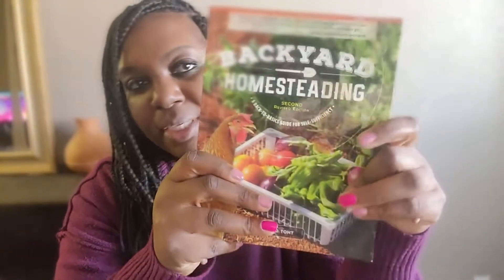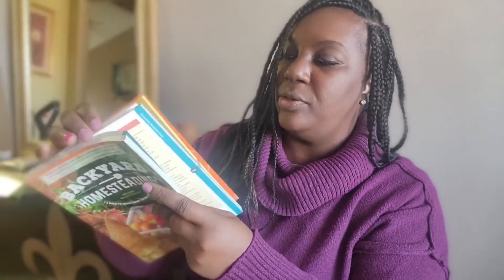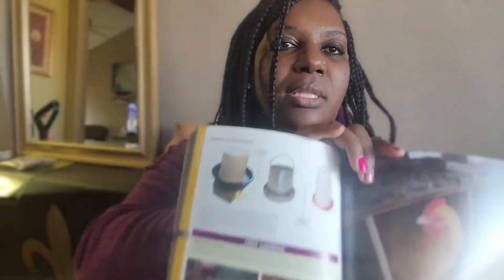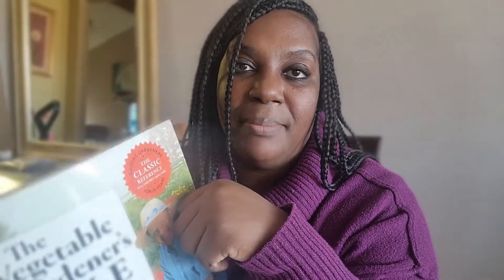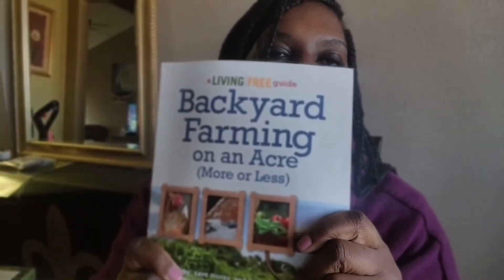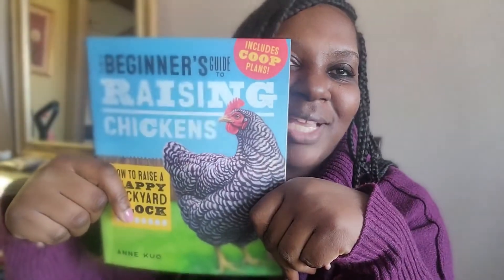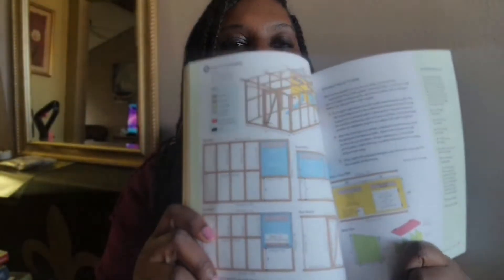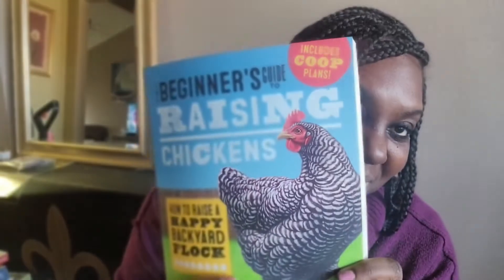My Top 3 Homesteading & Gardening Books | VLOG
Here are my top 3 Homesteading & Gardening Books that I reference daily. Check them out! What are your go-to books/resources?

Welcome To Growing In SA! Follow us for all things farmsteading, herbal remedies, organic gardening and taking care of our animals.

We are a small family homestead located in Texas & this is our story!

If you are just beginning a homestead or just want a few animals and a small garden, I hope these homesteading videos & our homestead channel are helpful to you & your Family!
Thank y'all for watching this episode of our journey and life on the farmstead!

Shamonn, Gerome, Marques & Layla
Growing in SA